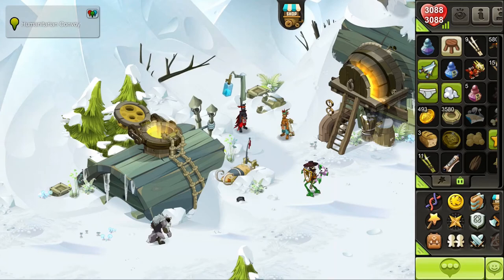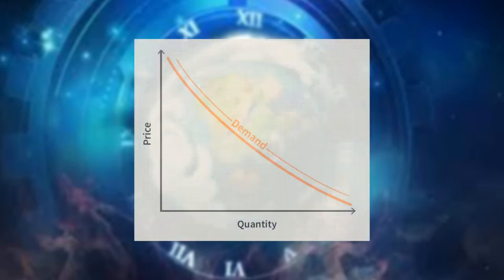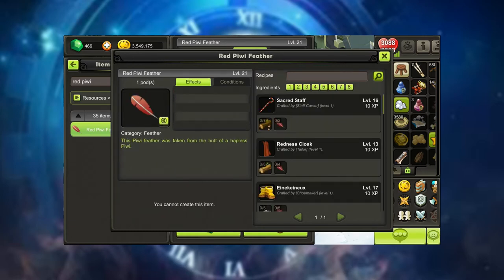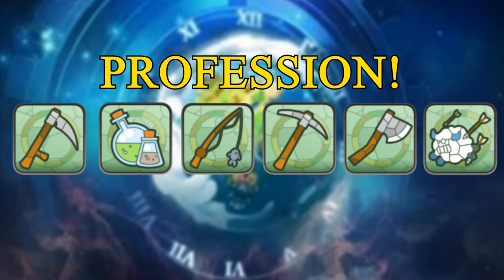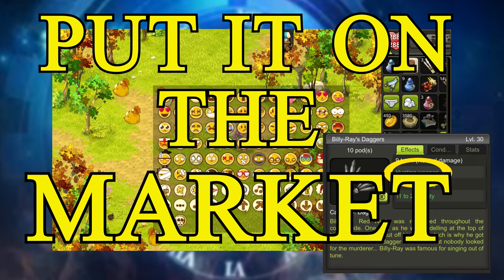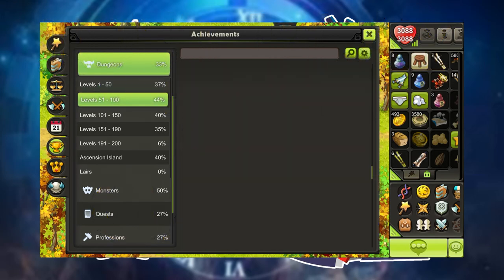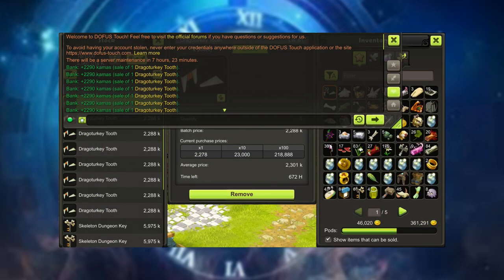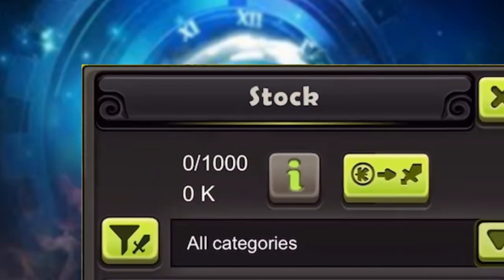Beginner's Intro To Kamas, Dofus Touch (English)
In this video we will go over how Kamas are made and how you can take basic economic principles to start making them yourself!